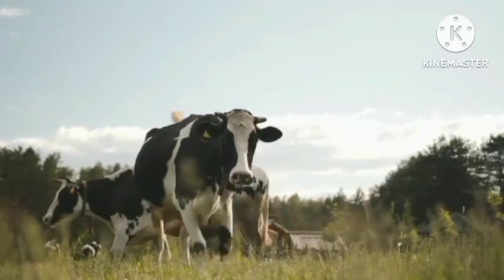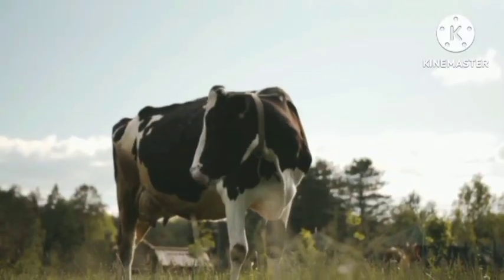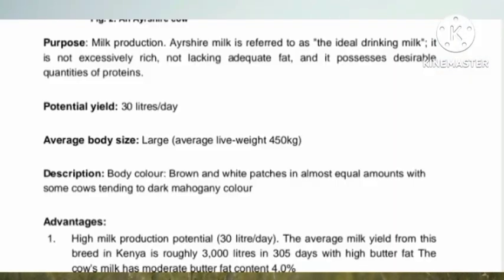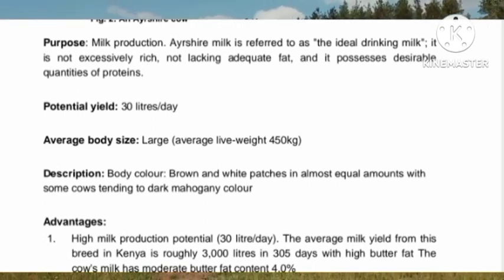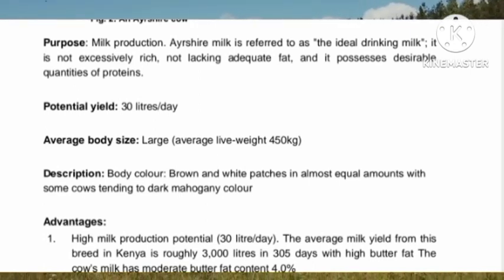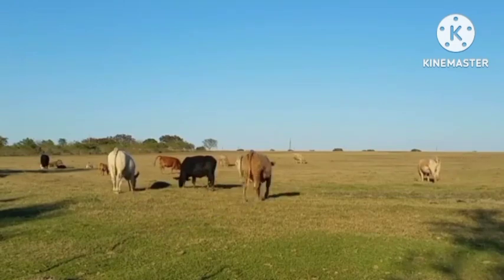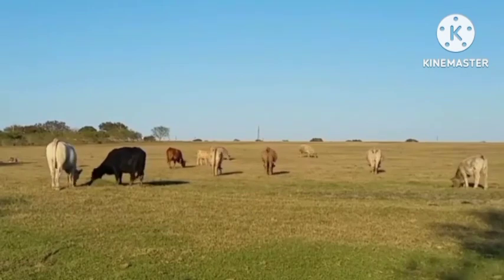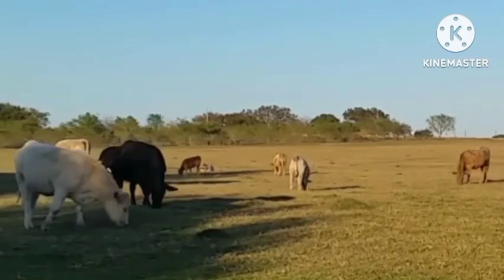The Ayshire dairy cattle breed : Reasons why it is better than a Friesian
let's talk about the Ayshire dairy breed

TRANSCRIPT
then next we're going to look at the next Dairy Breed. it's known as the ayshire. this one has a color that is brown that is a bit of dark brown and white as you can see in the picture .okay so the main purpose of the ayshire is milk production .okay then it could give you up to 30 liters of milk a day. okay then another advantage of an Ayshire is that it has a large body similar to the friesian. okay as I mentioned one of the advantage of the ayshire is that it'll give you high milk production of up to 30 liters of milk a day which is a lot but slightly less than what you get from a friesian .okay the milk that you get will have a butter fat content of about four percent then most of them can easily adapt to many climatic zones I mentioned before about friesians not being able to adapt to areas with high temperatures ayshires are able to adapt to Regions with high temperatures and even those with low temperatures then another advantage of the ayshire is that it's relatively resistant to diseases okay then disadvantage is that it's a heavy feeder similar to a fresian